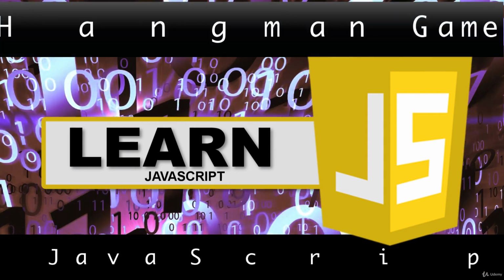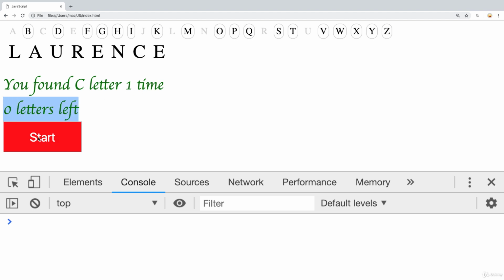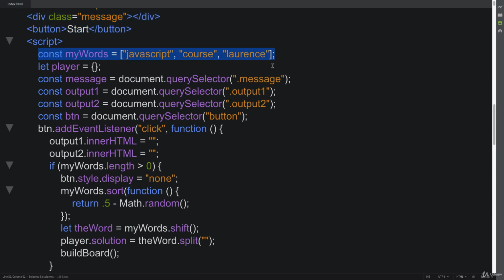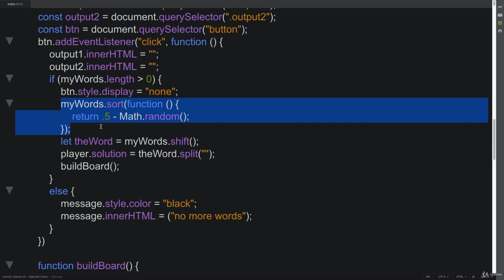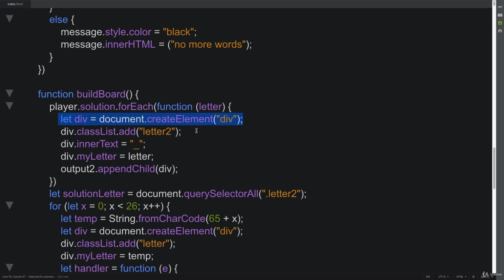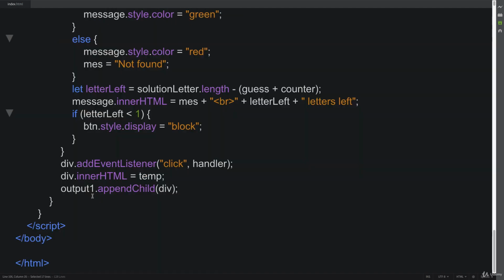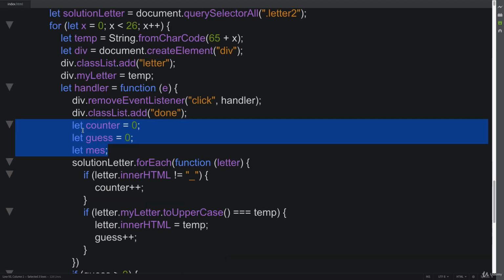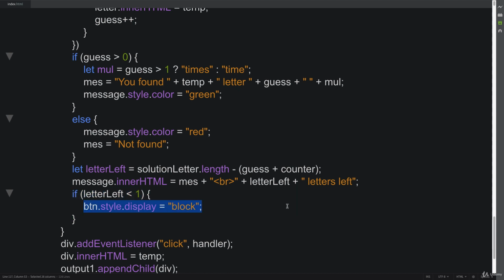55 Modern JavaScript 30 010 Final Code Review Hangman Game